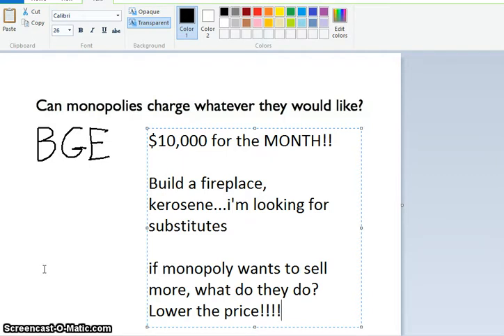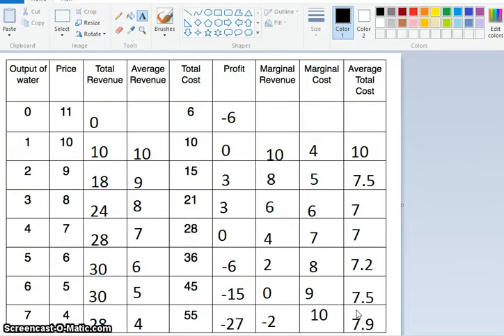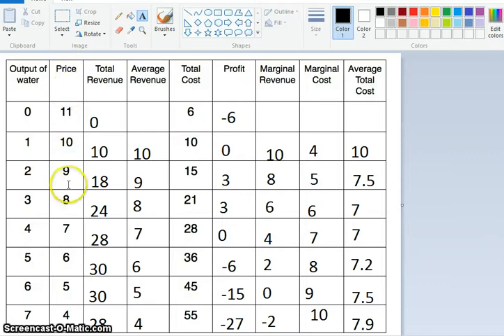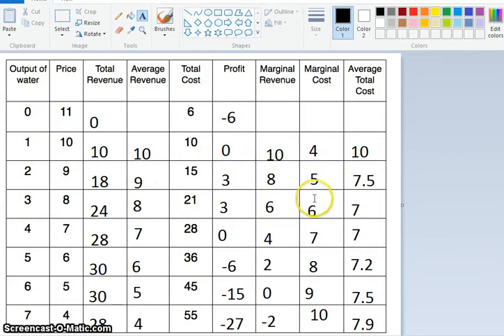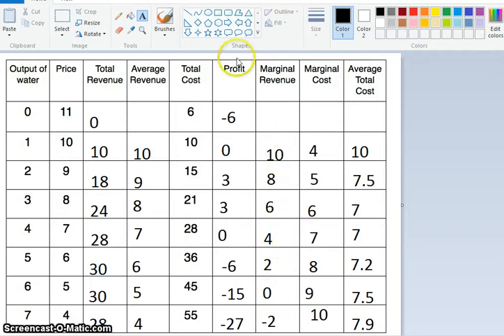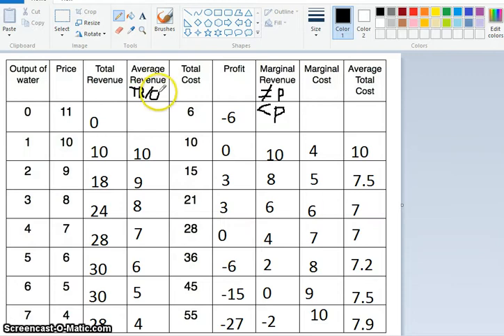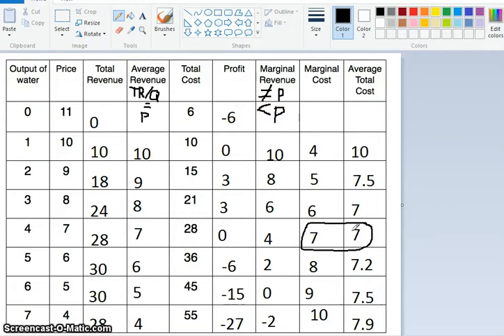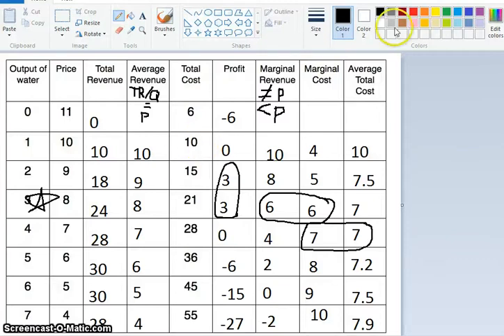AP Microeconomics- Monopoly #2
Here we review the calculations the lead to the creation of the monopoly graph.  In particular, notice that AR/P does not equal MR!!